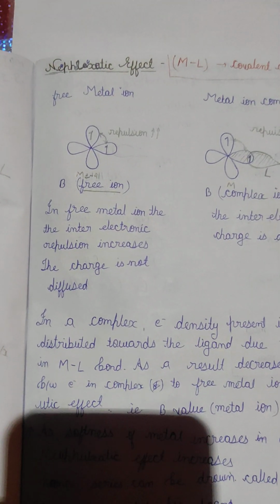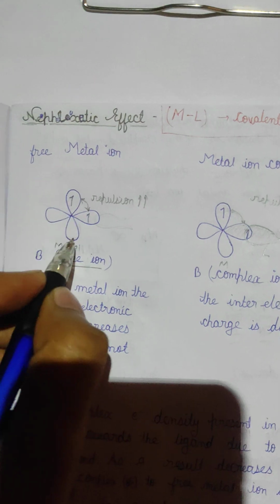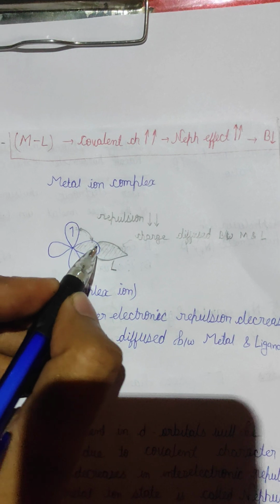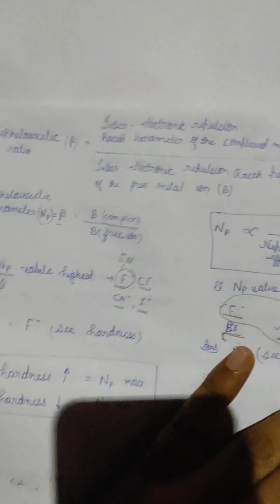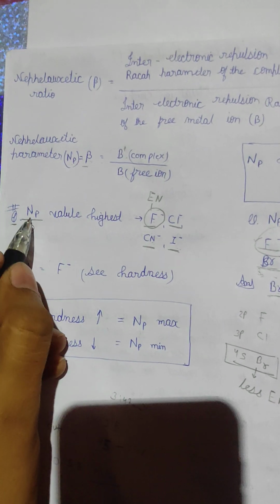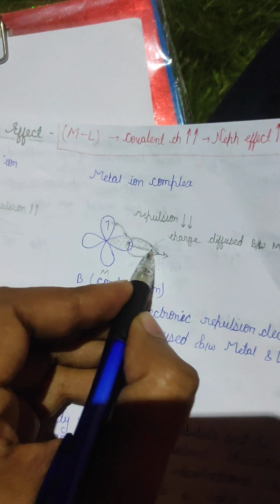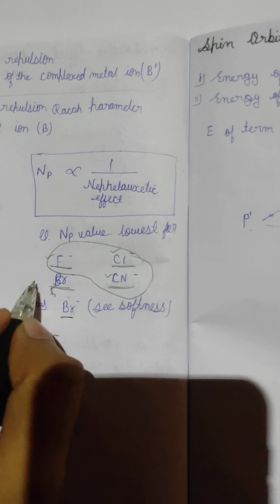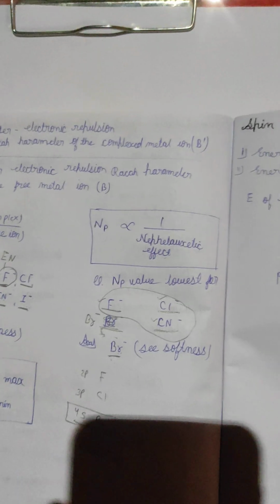Nephelauxetic Effect, Limitation of Crystal field theory. nephelauxetic parameter/ratio β , M.Sc.